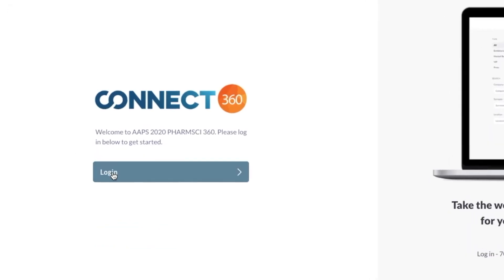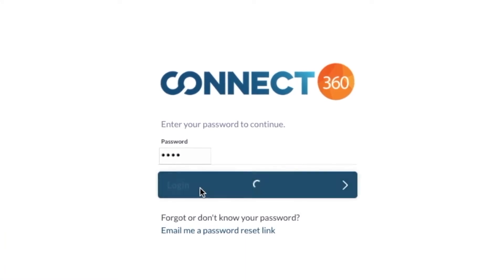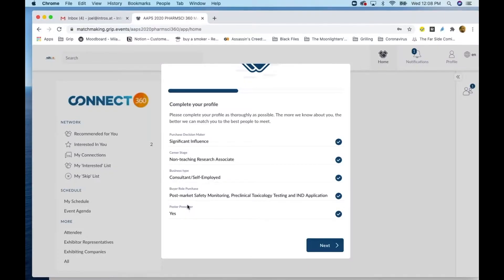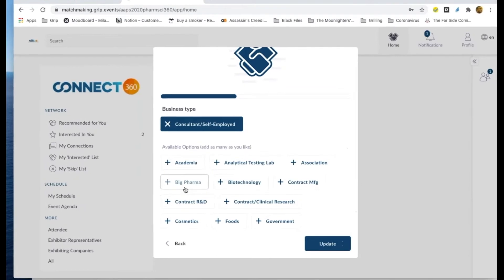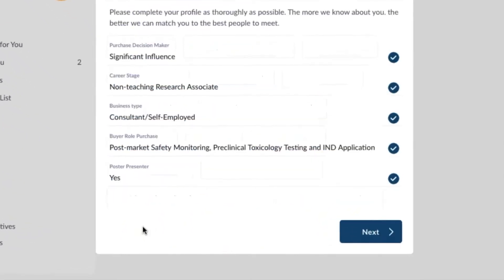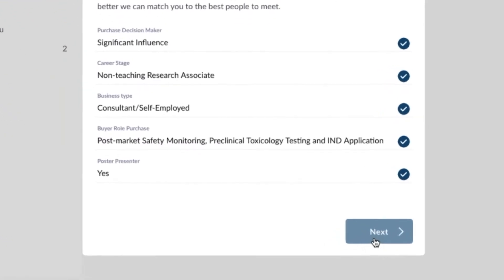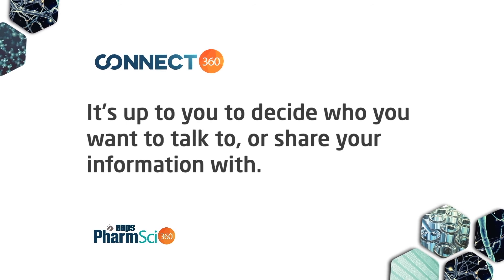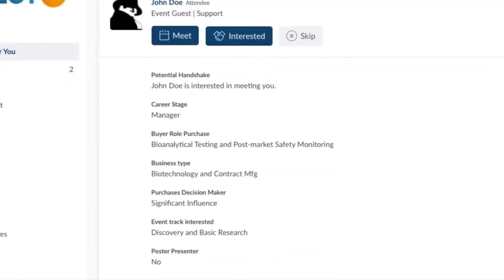Connect 360: How to Access and Set-up Your Profile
Get started with setting up your profile